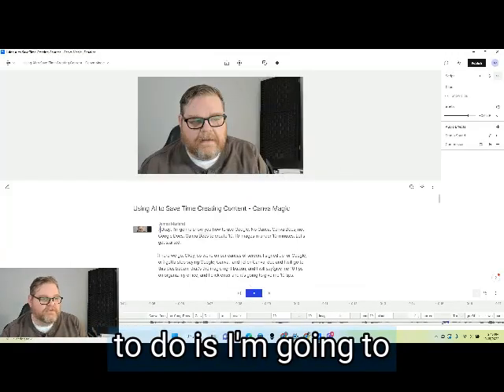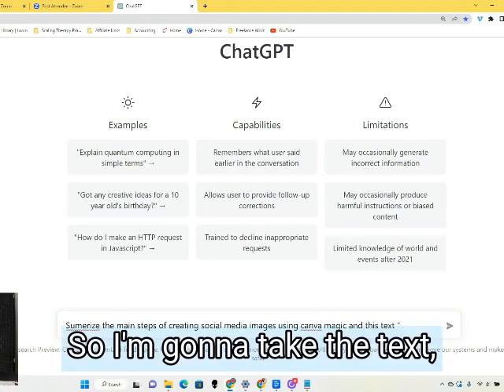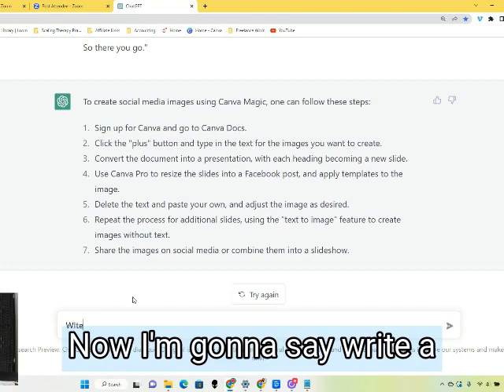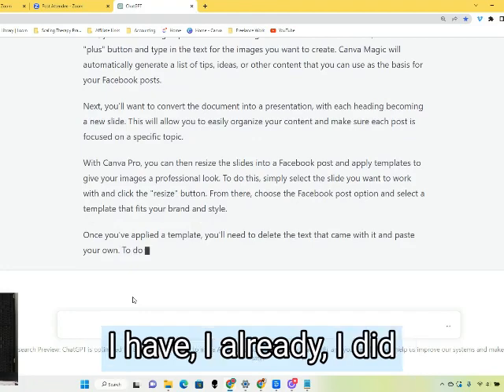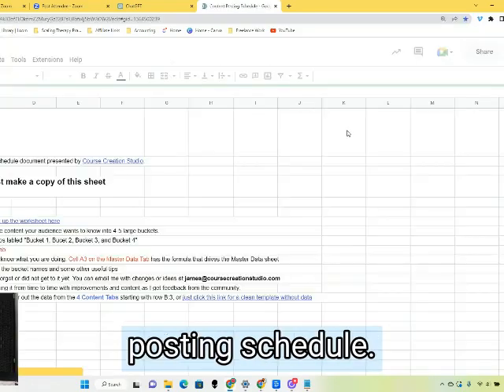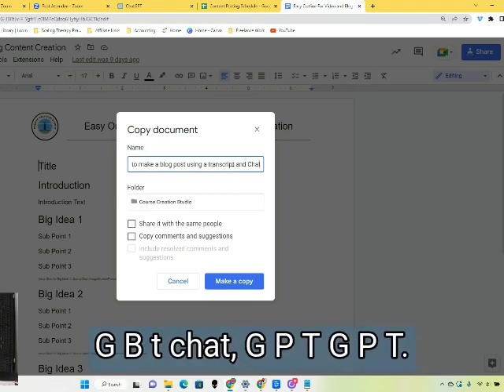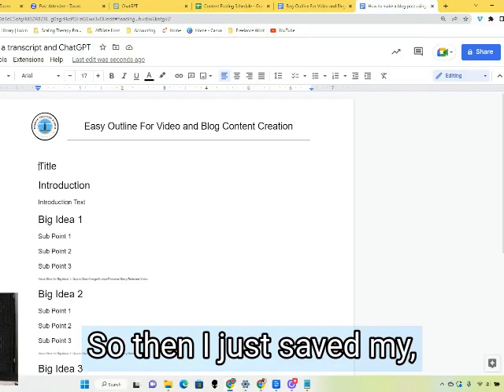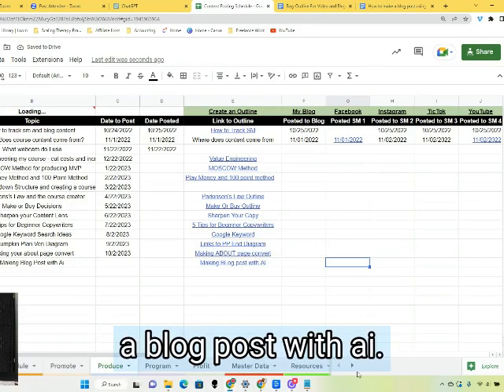Using AI to Create A Blog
This is a video about Using AI to Create A Blog. I used
ChatGPT